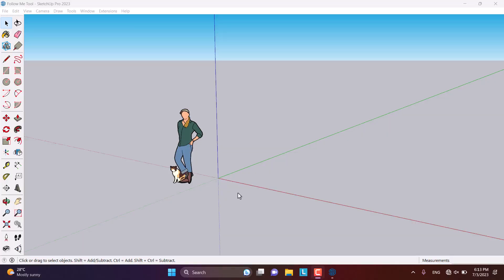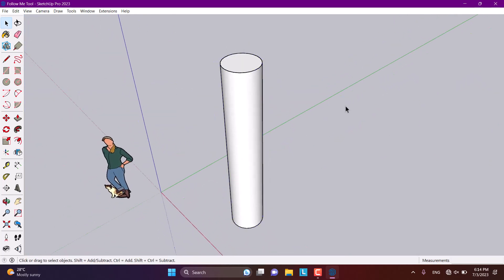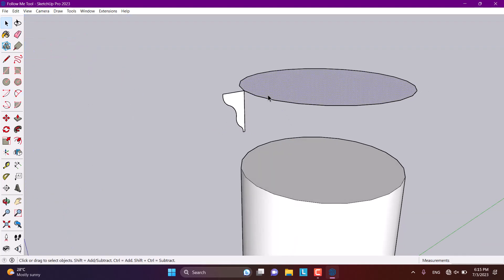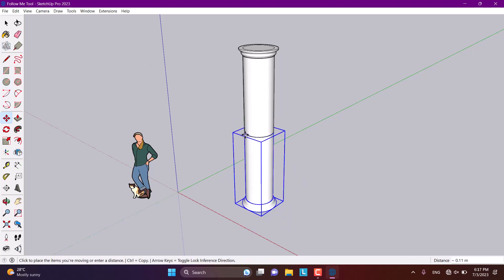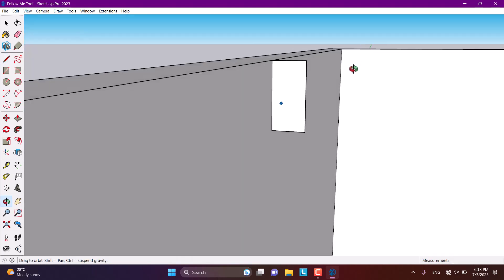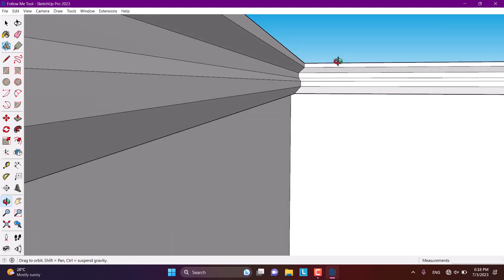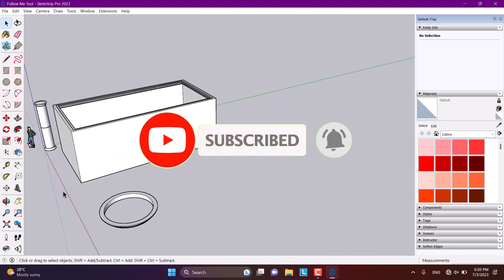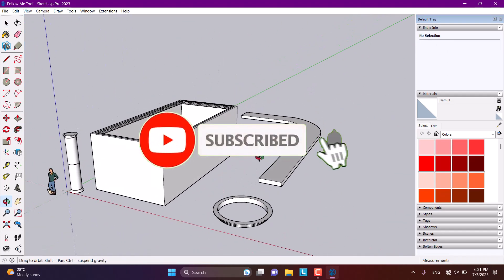SketchUp 2023 - Follow Me Tool